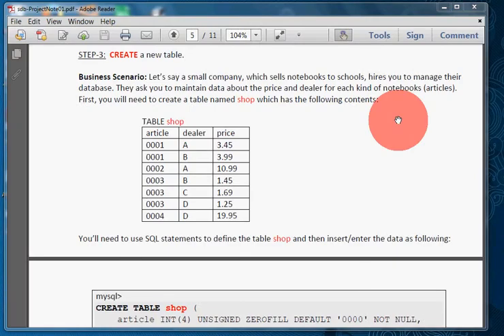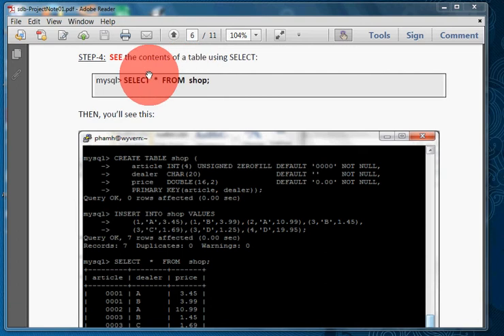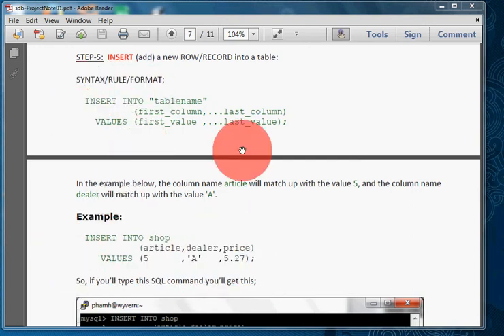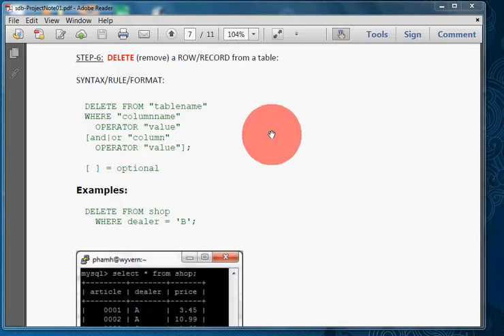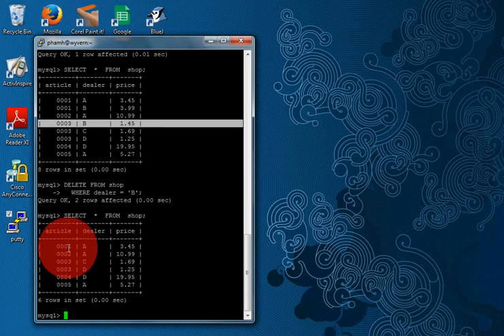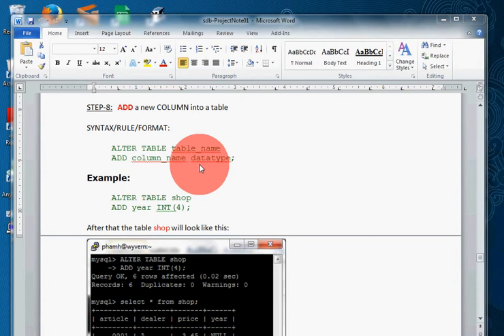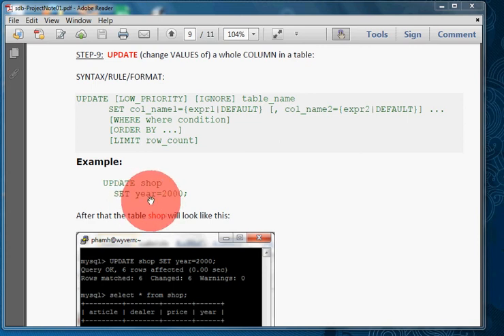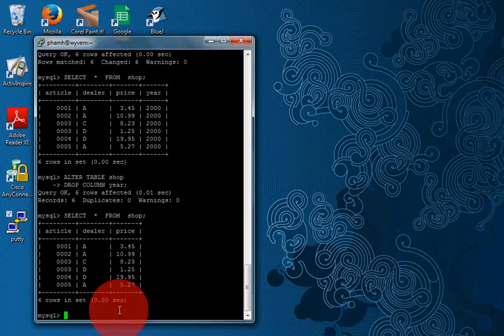How to do STEPS 1-3 of TUTORIAL 02